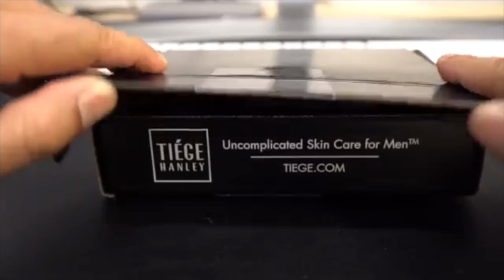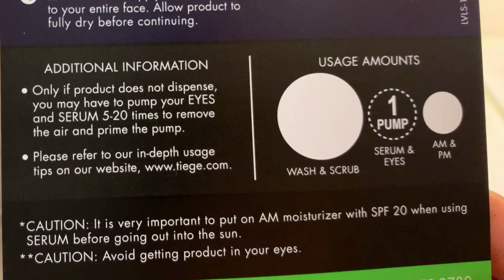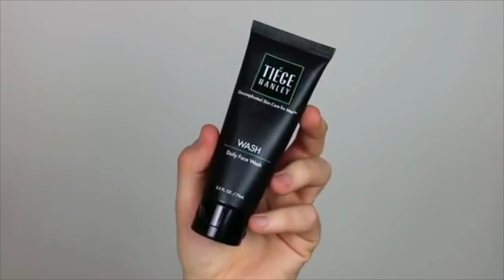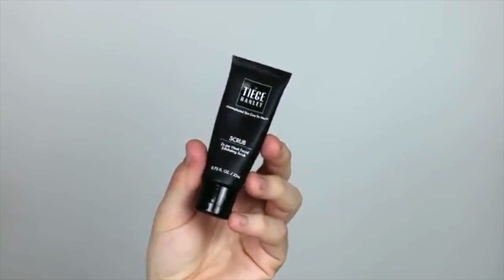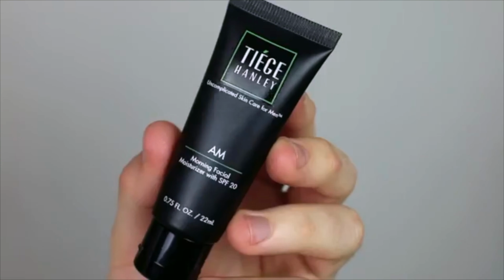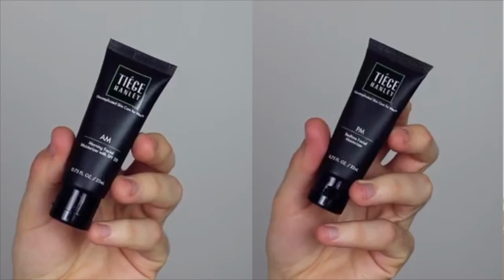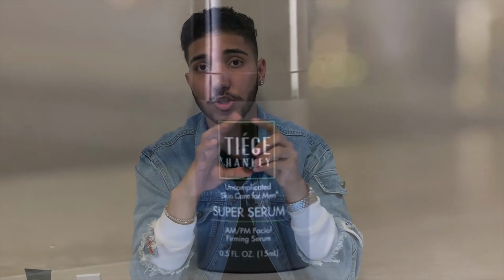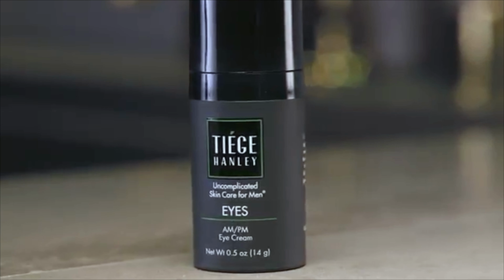Tiege Hanley Review (Honest Opinion) | Level 3 Skin Care System | Is It Worth It?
Is Tiege Hanley really the MOST uncomplicated skincare for men? Well, Here is my honest review!

Give Tiege Hanley a try & get a FREE toiletry/dopp bag with your first box

WASH - There is no better way to start and end your day than with this super amazing face wash.  This Face Wash gently removes dirt, grime and excess oil while simultaneously reducing redness and inflammation to help your skin glow with awesomeness!

SCRUB - This product uniquely uses crushed apricot seeds to wipe away dead skin cells effectively, without feeling like sandpaper! It adds things like Vitamin B3, Cucumber Extract and Methyl Lactate to sooth and repair the skin.

AM moisturizer - The product is a sun-protecting star! This moisturizer is a refreshingly light/non-oily way to combat aging and the sun’s harmful rays like a good-looking ninja, keeping your face hydrated and handsome all day long.

PM moisturizer - When you go to sleep, PM goes to work by helping your skin repair, replenish and regenerate. This bedtime face cream will reduce fine lines, attack wrinkle and increase collagen production!

SUPER SERUM - This product is like turbo boost for your face! This serum is power packed with antioxidants, vitamins and anti-aging ingredients to fend off free radicals, improve skin tone and reduce fine lines and wrinkles.

EYES - Our eye cream would win in a street fight with most other eye creams on the market!  This product will increase circulation, fight puffiness and dark circles, while reducing the appearance of crow’s feet to help you and your eyes look fabulous.